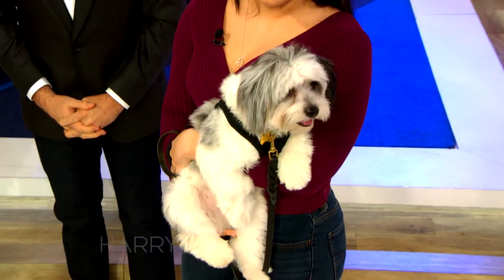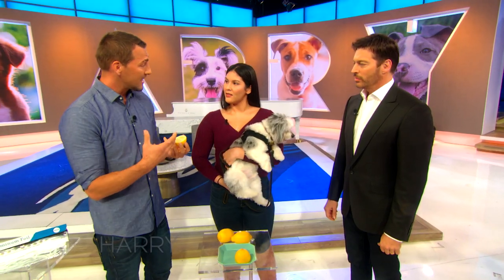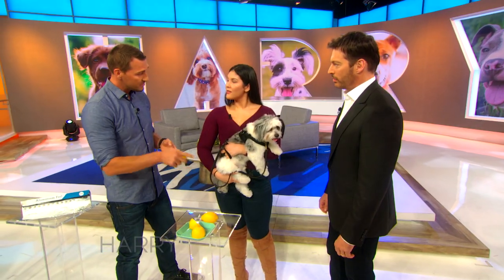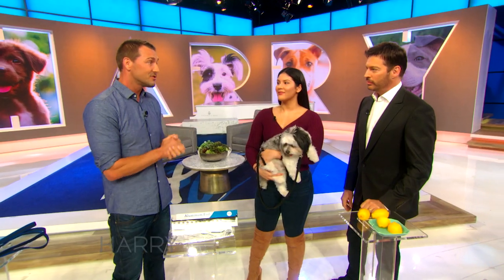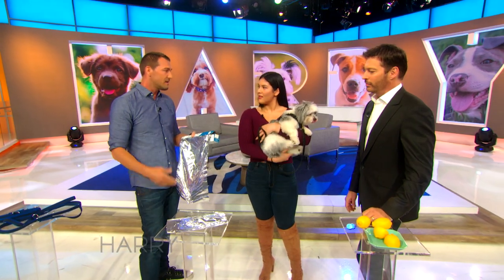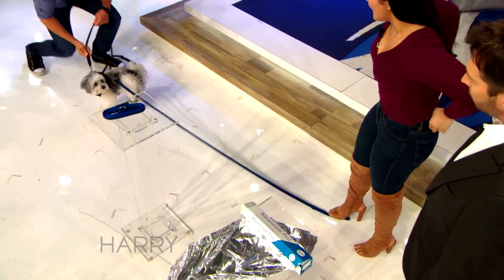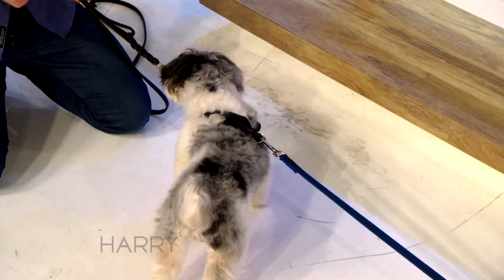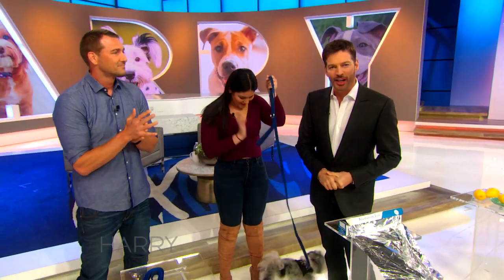Celebrity Dog Trainer Brandon McMillan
Got dog problems? Celebrity trainer Brandon McMillan from LuckyDog ‏is here to help Harry's audience!